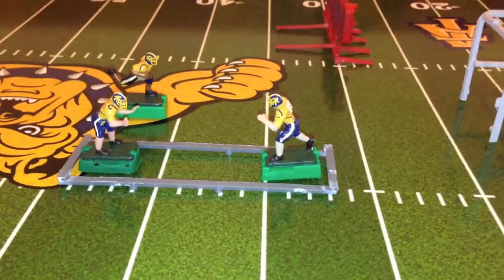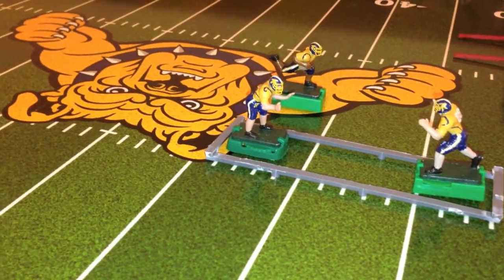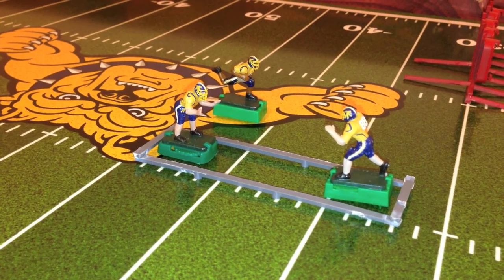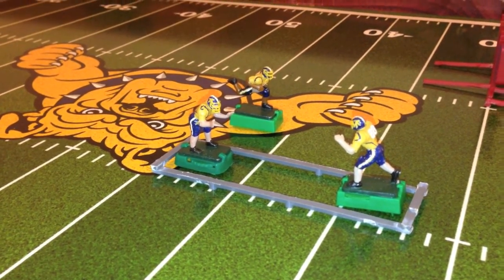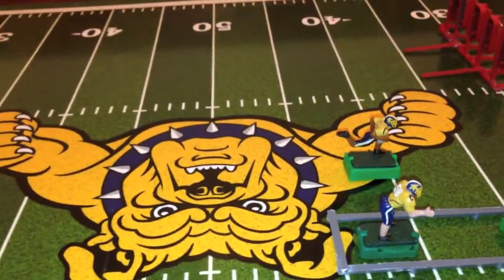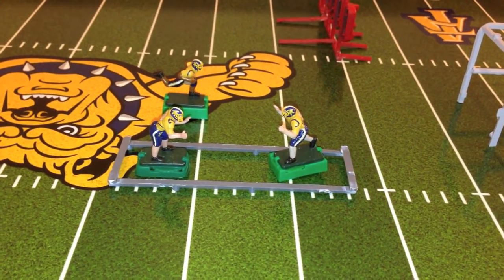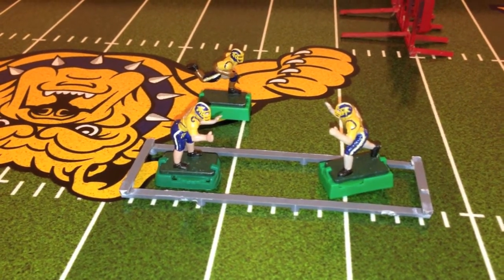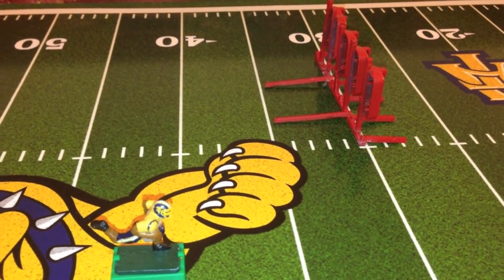My revised Electric Football field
I finally completed my first football field. I am so happy with how it turned out. After 6 months of working at it. Now I can focus on learning to play.